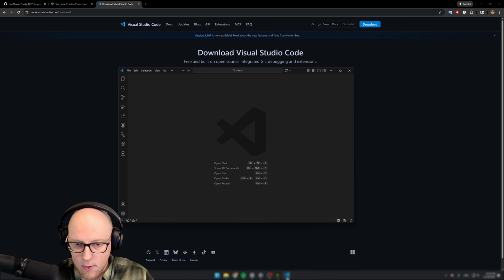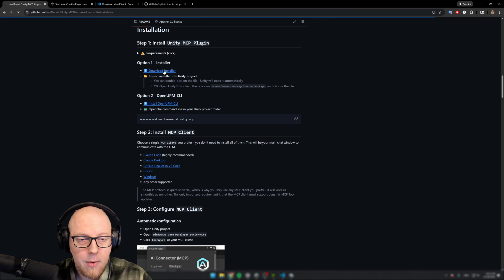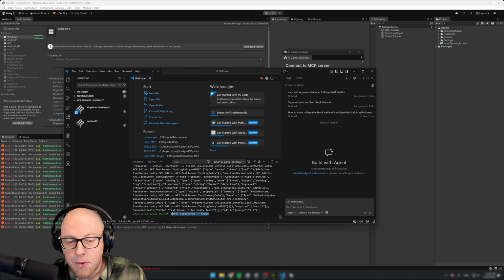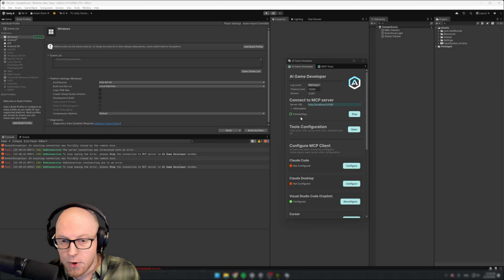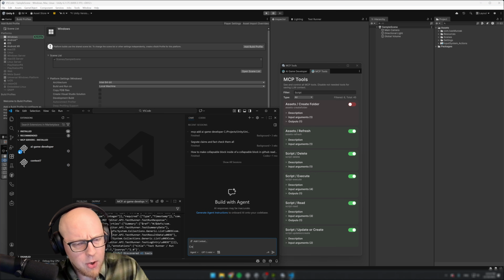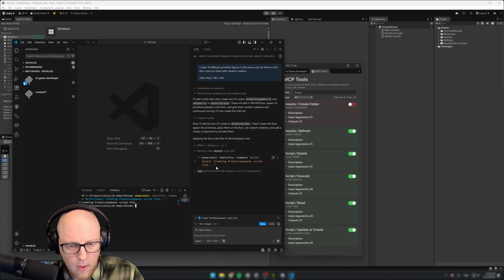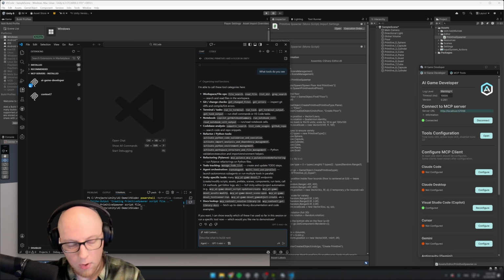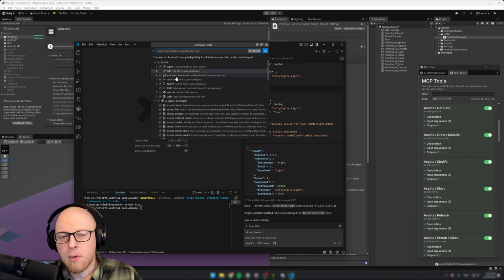TUTORIAL: How to use GitHub Copilot AI in Unity Engine with VS Code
Learn how to integrate AI (GitHub Copilot) with Unity Engine and Visual Studio Code using the AI Game Developer MCP plugin. This comprehensive tutorial covers everything from setup to usage, enabling you to leverage AI for Unity development.

In this tutorial, you'll learn how to:
✅ Set up Visual Studio Code for Unity development
✅ Install and configure Unity Editor
✅ Integrate GitHub Copilot with Unity
✅ Install the AI Game Developer MCP plugin
✅ Configure the MCP server and tools
✅ Create custom AI tools for Unity
✅ Optimize AI context for better performance
✅ Use AI to manipulate Unity scenes, create scripts, and run tests

📚 CHAPTERS
00:00 - Introduction
00:15 - Download Visual Studio Code
00:28 - Download Unity Editor & Unity Hub
00:44 - Create New Unity Project
01:44 - Project Setup Complete
02:02 - Choose AI Provider (GitHub Copilot)
02:45 - GitHub Copilot Pricing & Models
03:28 - Install AI Game Developer Plugin
04:32 - Import Package into Unity
05:24 - Package Installation Process
06:08 - Configure VS Code for Copilot
07:06 - Open Project in Visual Studio Code
07:35 - AI Game Developer Extension
08:05 - Start MCP Server & Permissions
08:40 - Understanding MCP Tools (45+ Tools Available)
10:08 - Optimize AI Context by Disabling Unused Tools
10:37 - Essential Tools for Developers
11:37 - Server Connection Status
12:01 - Single Instance Requirement
12:30 - Port Configuration
13:38 - Reconnecting to Server
14:00 - Dynamic Tool Management
14:14 - Creating Custom MCP Tools
15:31 - Configuring AI Models (Free vs Paid)
16:11 - Testing AI with Unity Scene
17:03 - Configure Tools in VS Code
17:54 - Disable Default Copilot Tools
18:07 - First AI Prompt Test
19:02 - New Chat for Clean Context
20:06 - Testing Primitive Creation
21:03 - Model Recommendations (Gemini 3 Pro vs GPT)
22:07 - Create Cubes Example
23:15 - View Available AI Tools
23:52 - Change Light Color in Scene
25:17 - Viewing AI-Generated Code & Tool Execution
26:14 - AI Capabilities & Limitations
27:04 - Tips for Better Results (Model Selection & Context Management)
28:00 - Conclusion & Resources
28:20 - What is MCP (Model Context Protocol)

⚡ PRO TIPS
1. Keep context clean - start new chats for different tasks
2. Disable unused tools to free up AI context
3. Use Gemini 3 Pro for complex tasks
4. Provide detailed technical prompts for better results
5. Check available tools with "What tools do you see?"